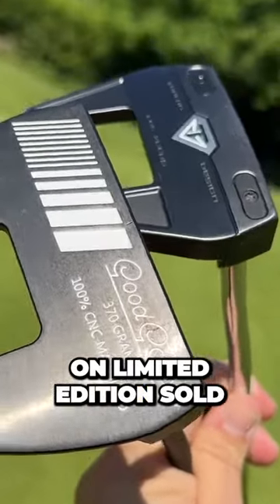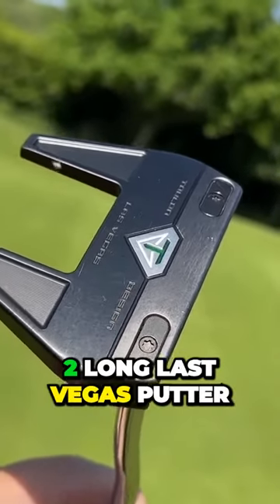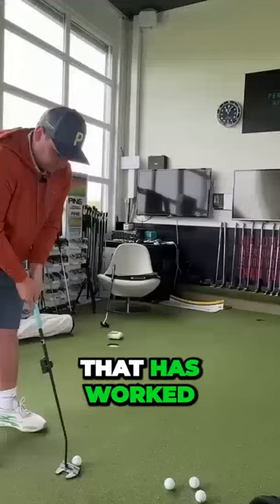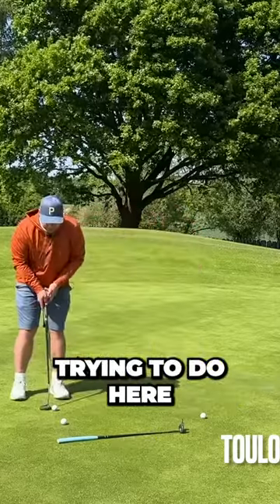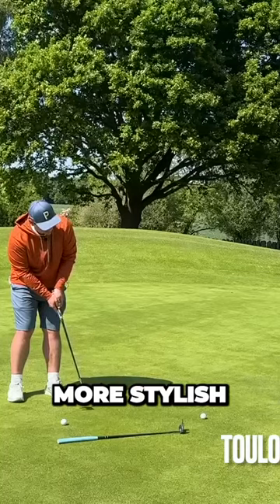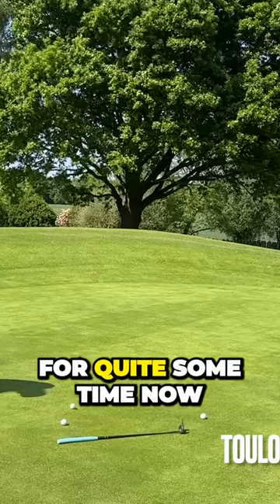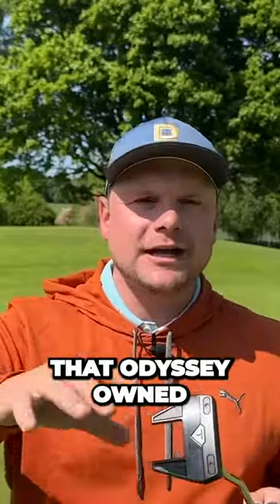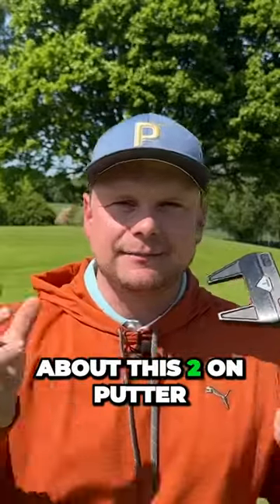The Surprising Showdown Good Good vs Odyssey Putter Reveals Winner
Whether you're a seasoned golfer or just starting out, our videos will entertain and inspire you to improve your game. From stunning golf courses to expert swing tips, we've got it all covered.

Join us as we showcase the finest golf shots, incredible trick shots, and thrilling moments from the pros. Our golfing community is passionate and engaged, and we're here to share our love for the sport with you.